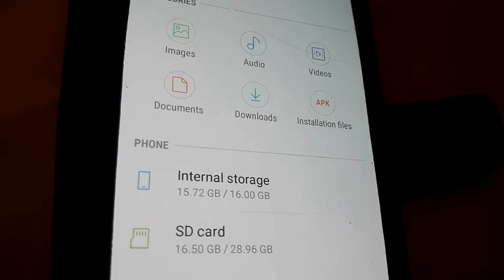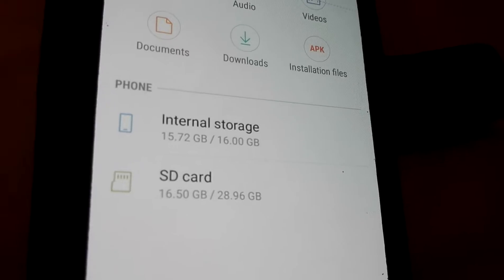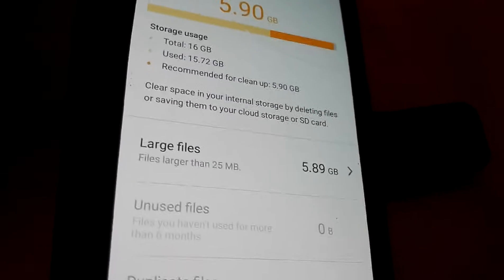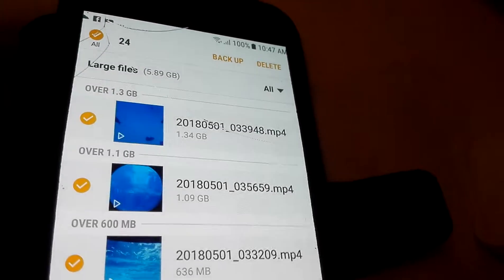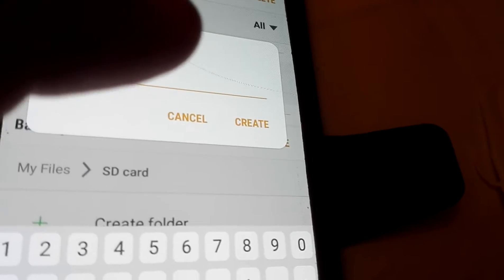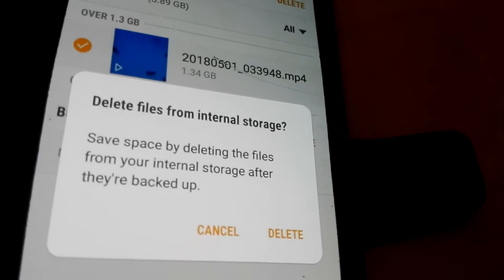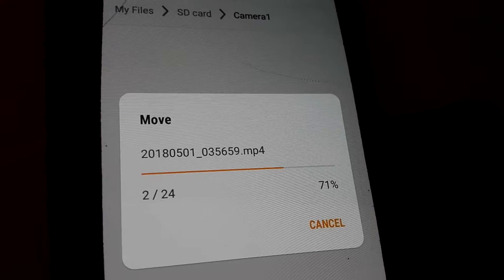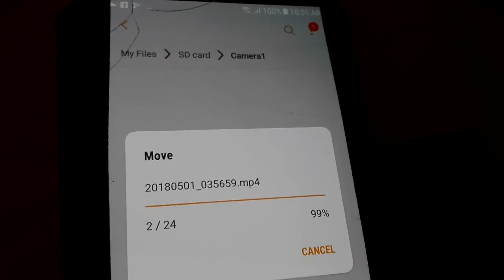Samsung J5 How to tranfer files, photos, videos from internal memory to SD card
(Amazon USA & International),